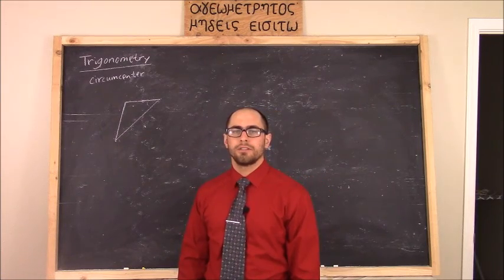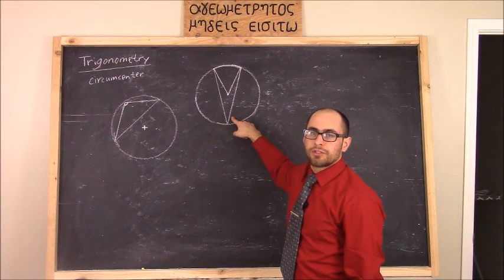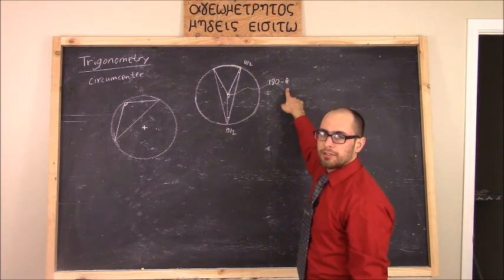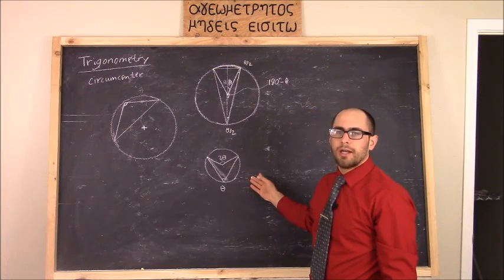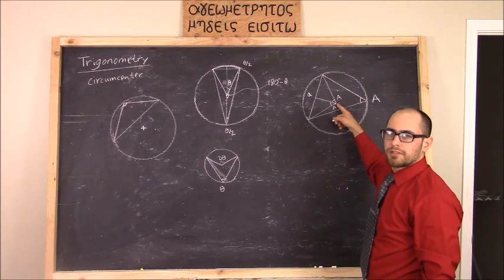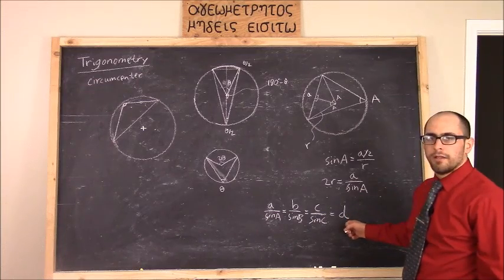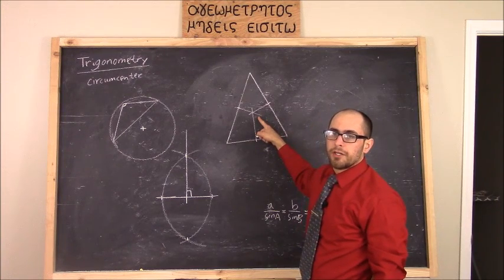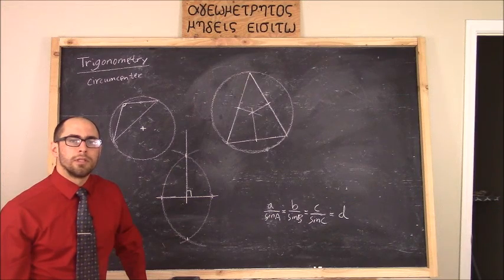Circumcenter and Circumcircle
Circumcenter and Circumcircle: First we explain what these two terms mean and how they relate to a triangle. Then we employ the central angle and inscribed angle of a circle to show how the circumcircle is related to the Law of Sines. Lastly, a few notes on bisection are provided along with a demonstration of techniques. Along the way there are a few thoughts for the viewer to ponder.